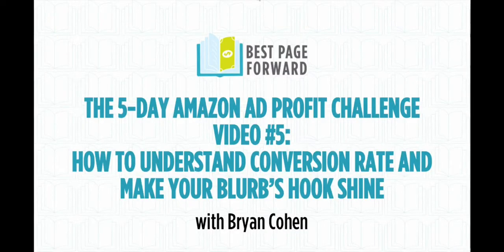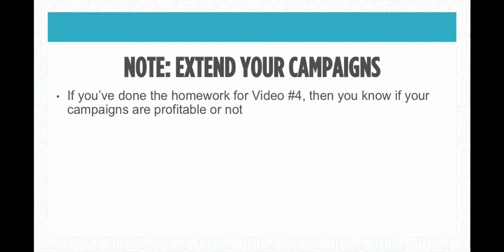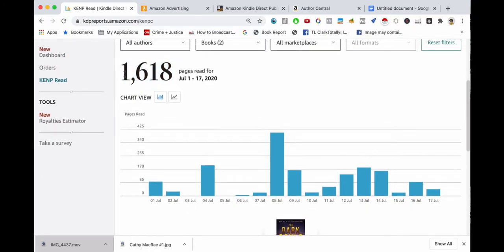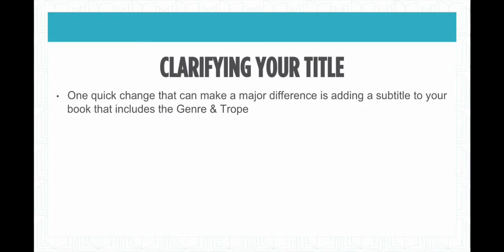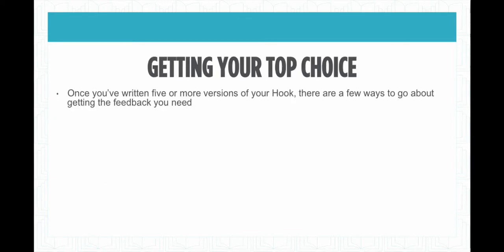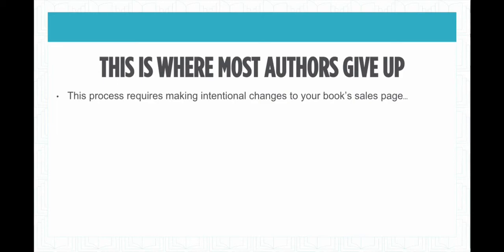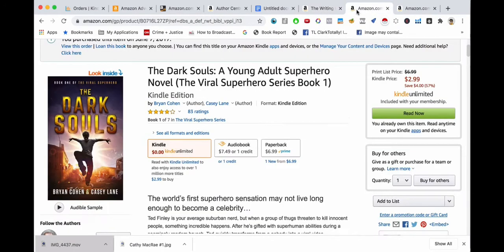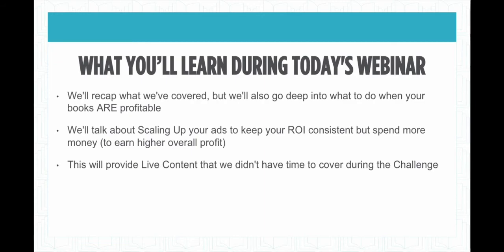A_D#5_20200727-172125